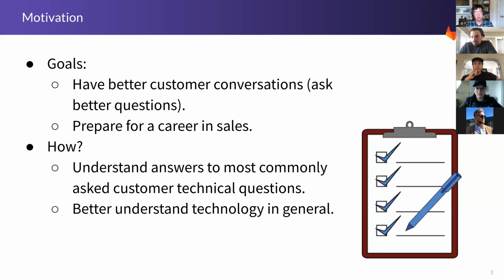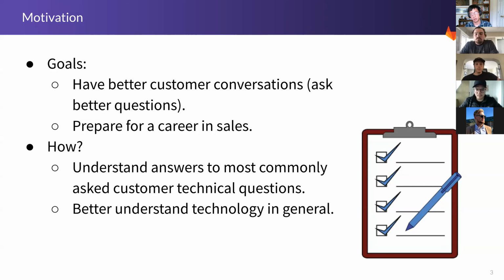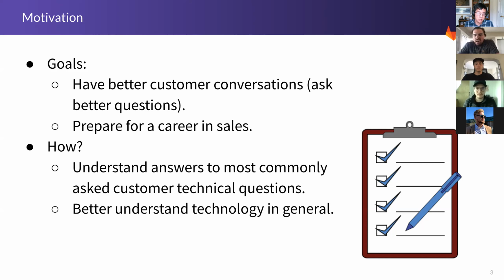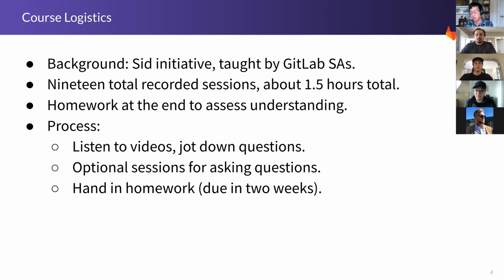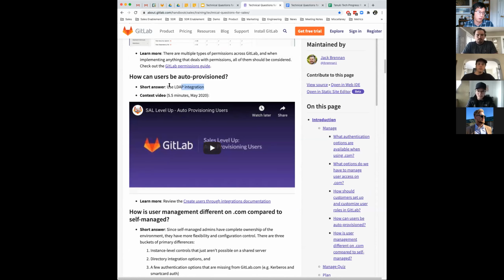TT380: Technical Questions for Sales (Kickoff)